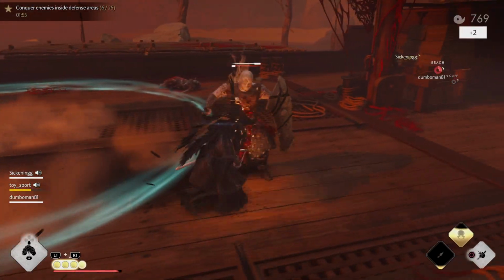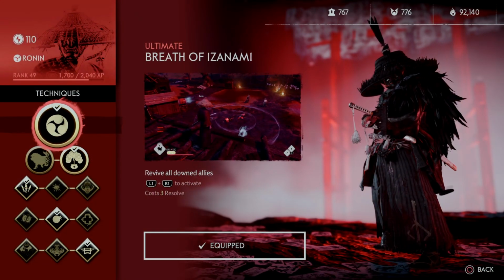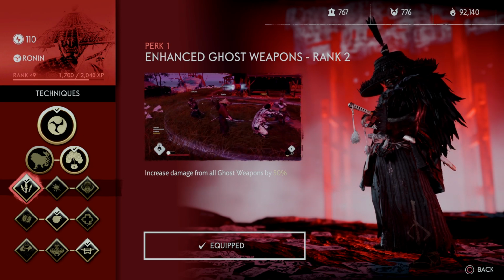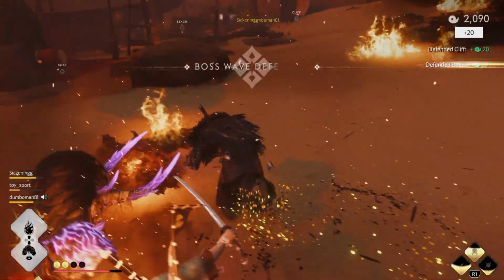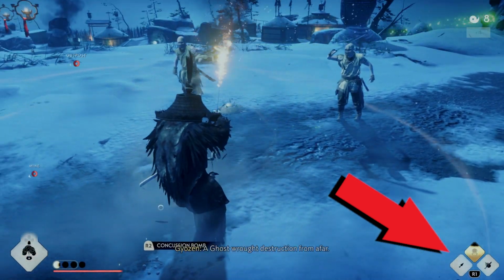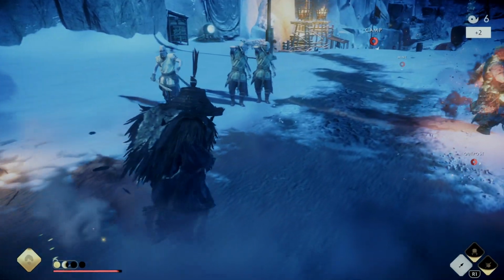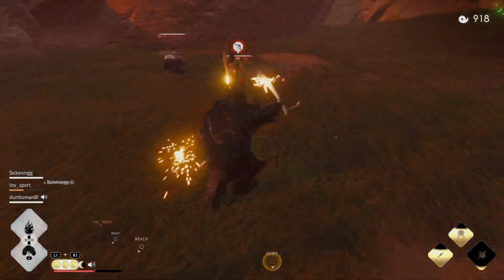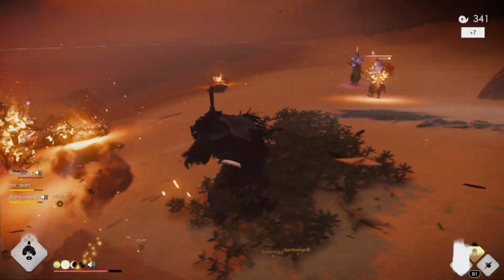Ghost of Tsushima Legends - AMAZING, OP Ronin Build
This is the Strone Striker Ronin Build or "Way of Heaven" build top players are using to get the record high-scores on Nightmare Survival.